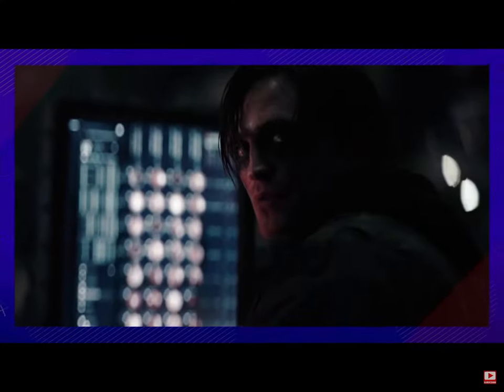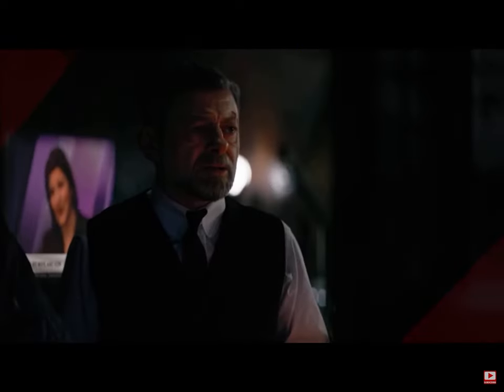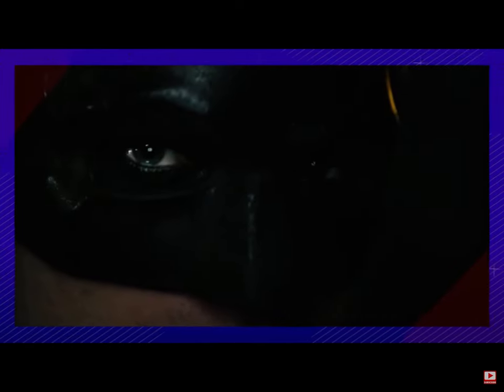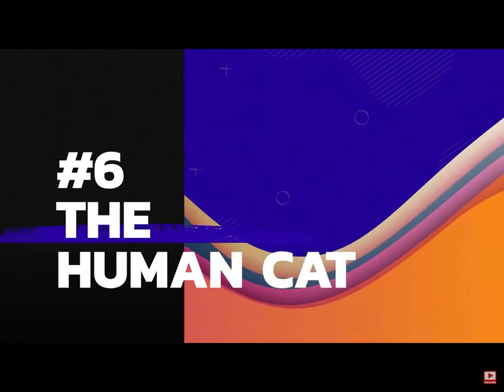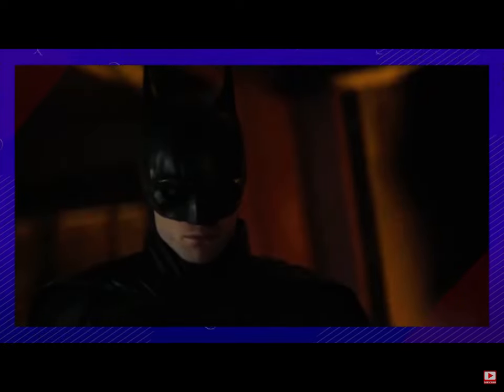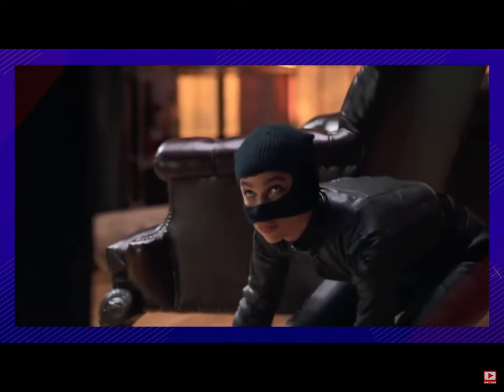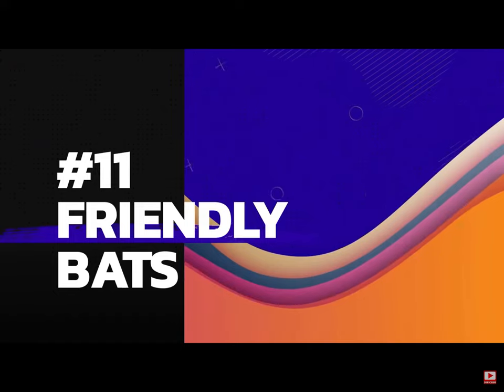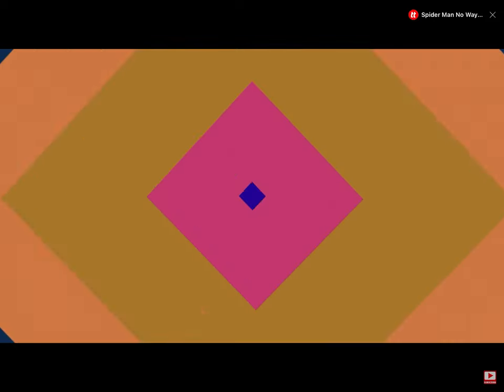11 behind seems of Batman 2022